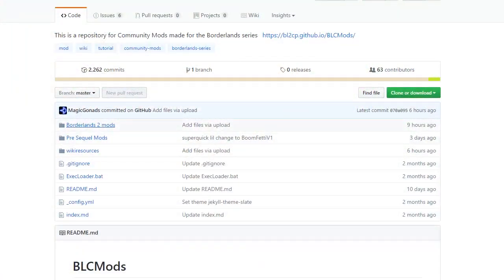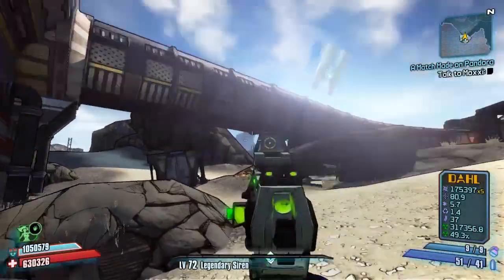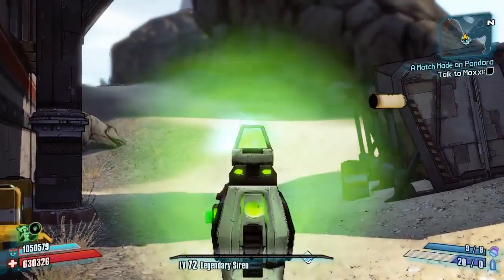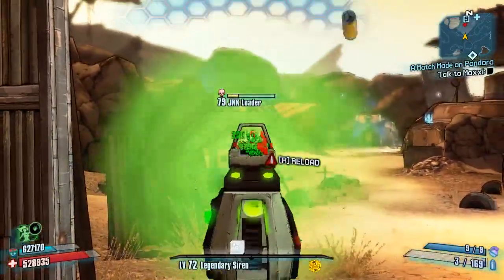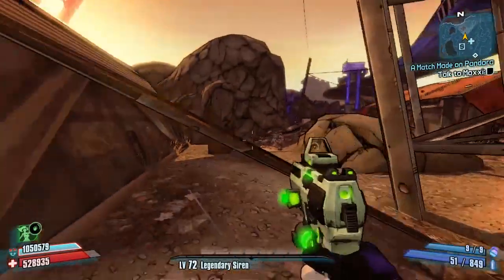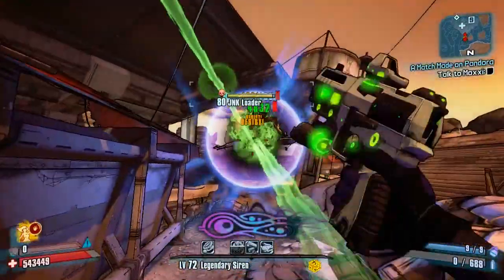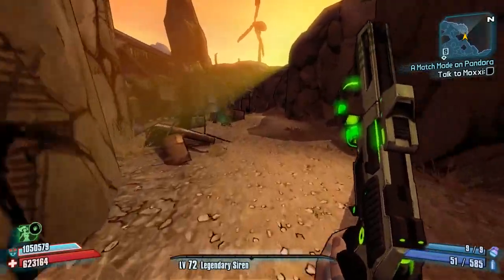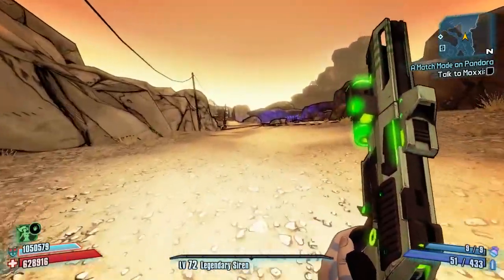Borderlands 2 | The Irradiator | Splash Corrosive Ray Gun | Modded Weapon Guide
Today Il be Reviewing The Irradiator , A Corrosive Splash Damage Ray Gun which has been added to the Community Mod Files.

Big Thanks to ItsCoolDood on Github who worked on this.